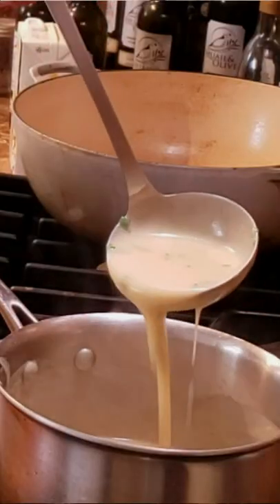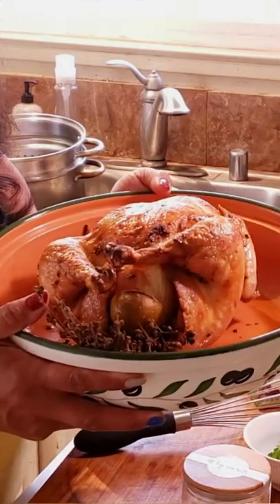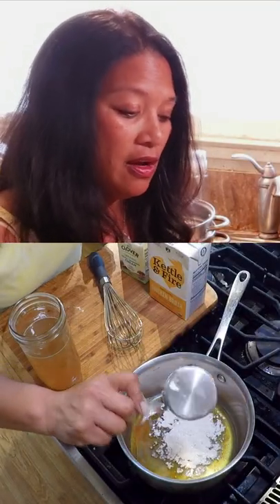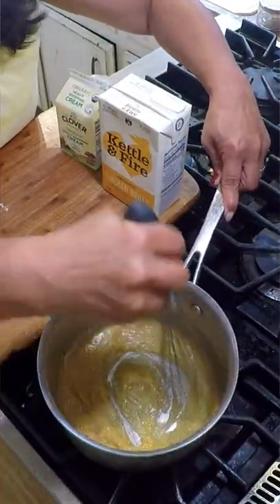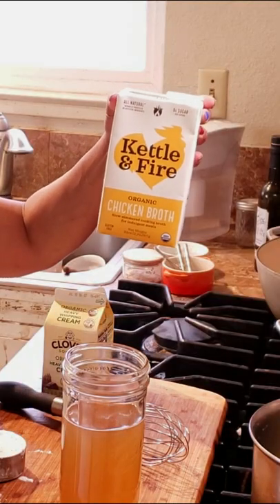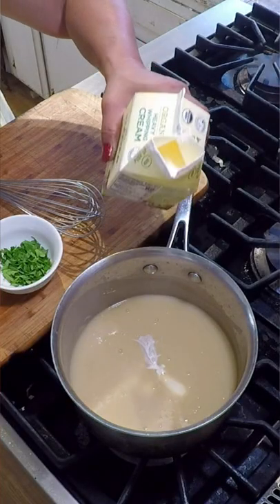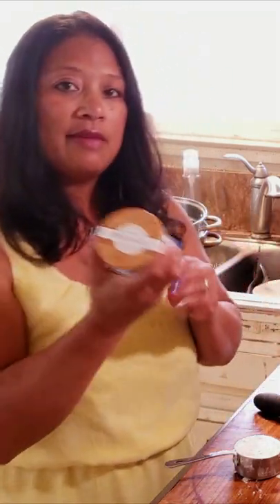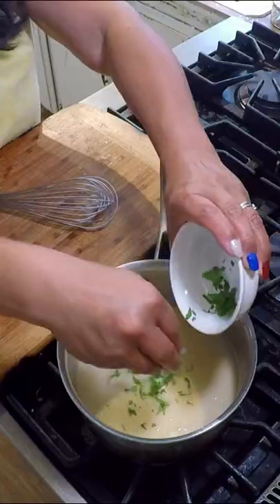Easy Homemade Chicken Gravy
All you need is a fat, a thickener, and a stock to make easy homemade chicken gravy! In this short,  I use pan drippings from a roasted chicken, flour, and chicken cooking broth from Kettle & Fire.

From time to time, I will point out products or services that I use and recommend. And I will link them in the video description. Using the links doesn’t cost you anything extra, but it does help to give us a little bit of money so we can continue to create fun videos for you. We really appreciate the support!